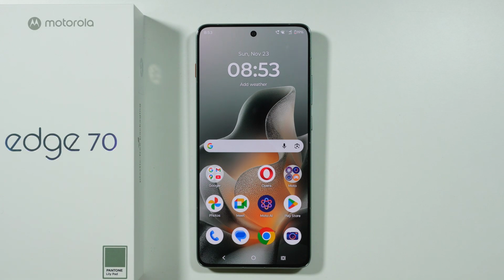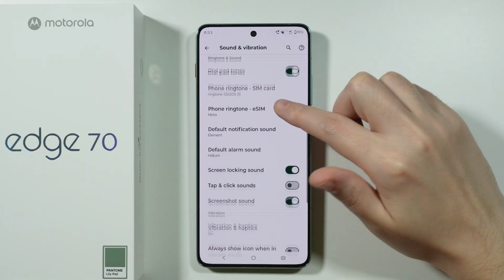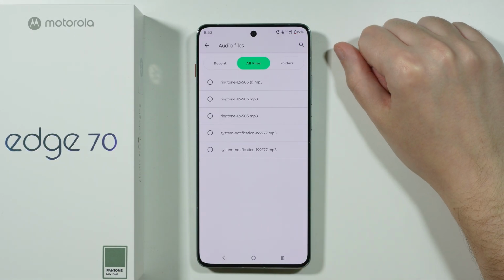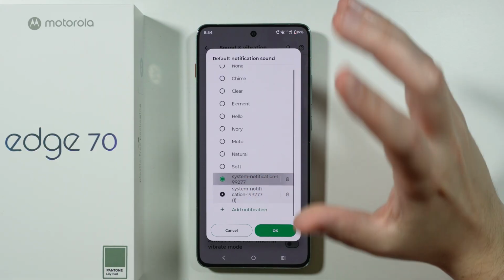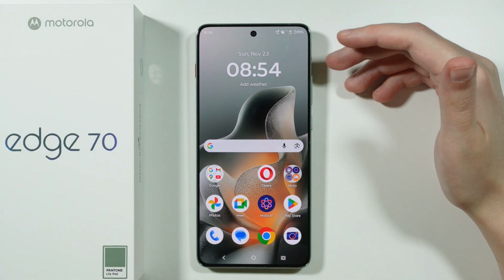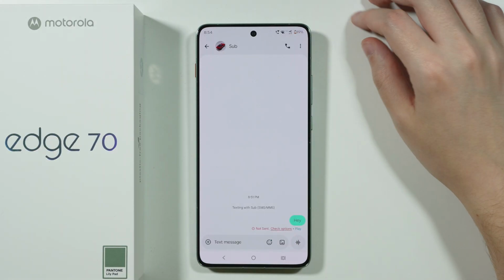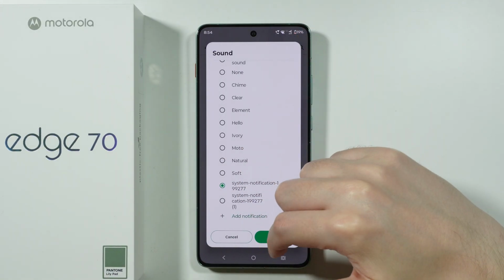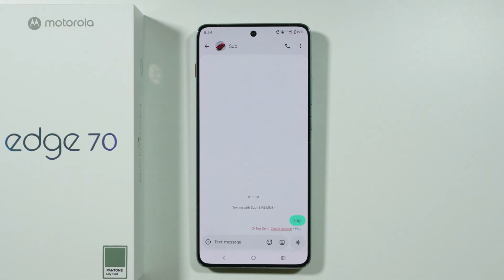Motorola Edge 70: How to Set Custom Message Tone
In this video, I'll show you how to set a custom message tone on the Motorola Edge 70 easily. This setting allows you to personalize your notifications by using any downloaded audio file as your standard text alert. Follow these simple steps in this quick Motorola Edge 70 settings tutorial to learn how to assign your favorite sound as your new default tone.